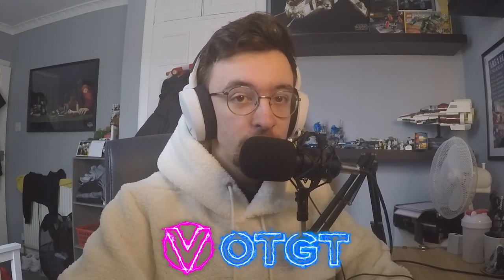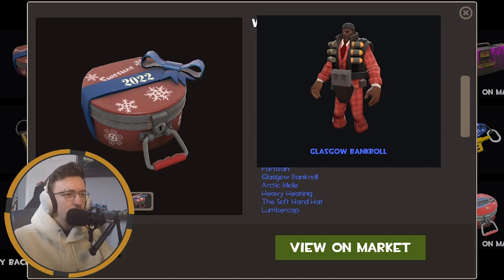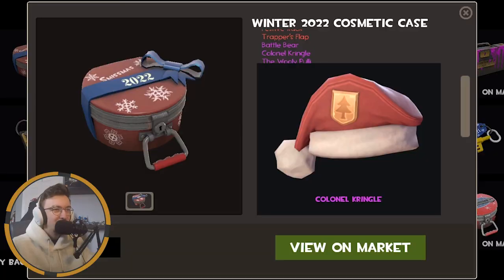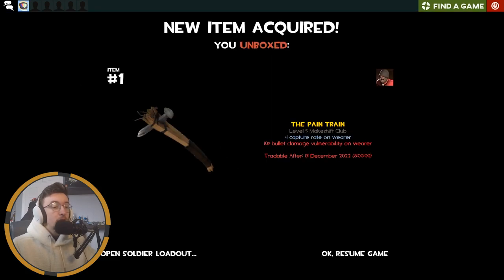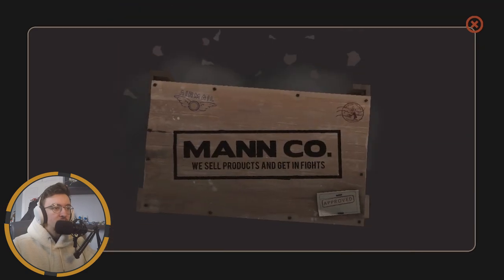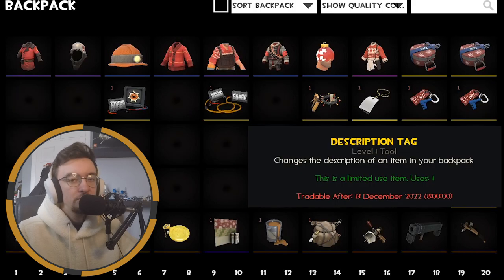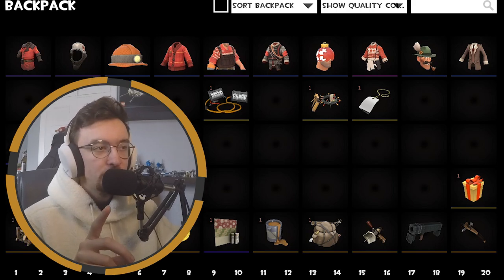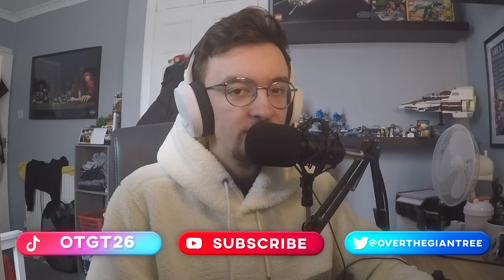[TF2] An Extremely ❄️FESTIVE❄️ Smissmas 2022 Unboxing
Smissmas 2022 is finally here and with it comes a new cosmetic case with some STRONG cosmetics. I think this is one of the strongest cosmetic sets we've seen in a while, a pleasant surprise. Enjoy :D
00:00 Intro
00:23 Taunt Review
01:00 Cosmetic Review
03:01 Unbox time
07:15 Theorycraftin'
08:13 Outro
🎵Outro Song🎵
🎶Call Me Sachi · Andreyun